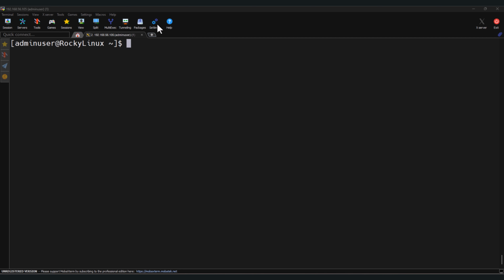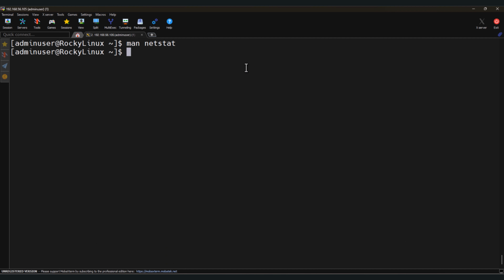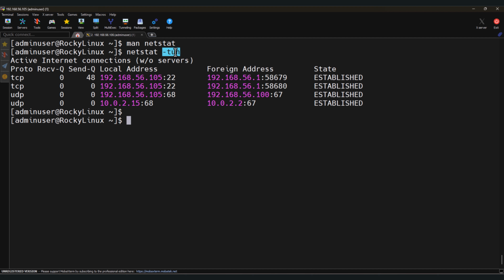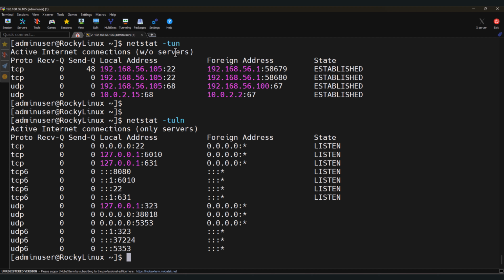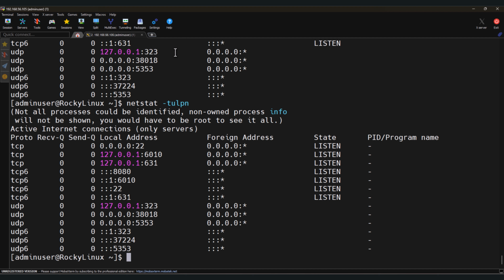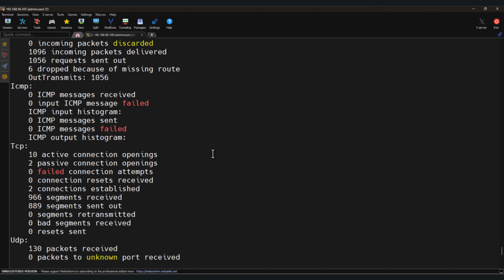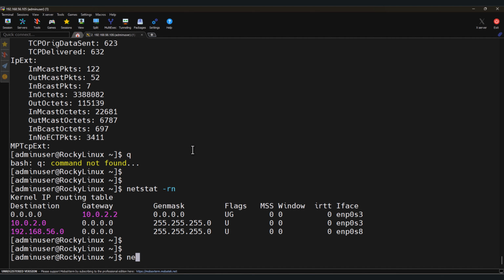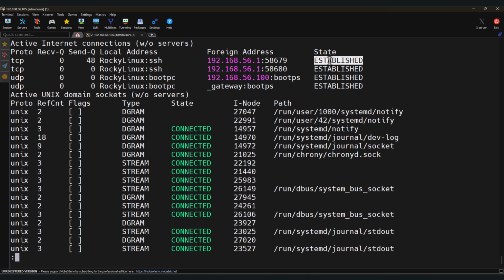Linux netstat Command Explained | Monitor & Troubleshoot Network Connections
Master the netstat command in Linux and learn how to monitor network connections, check open ports, and troubleshoot connectivity issues like a pro! Whether you’re a system administrator or a developer, this tutorial will help you analyze network traffic and improve security.

🔹 In This Video, You’ll Learn:
✔️ What is netstat, and why is it useful?
✔️ How to check active network connections 🔍
✔️ How to list listening ports on Linux servers 🖥️
✔️ How to find which process is using a port 🚀
✔️ How to analyze network statistics and troubleshoot issues

💡 Commands Used in This Video:
netstat -tun
netstat -tuln
netstat -tulpn
netstat -s
netstat -rn